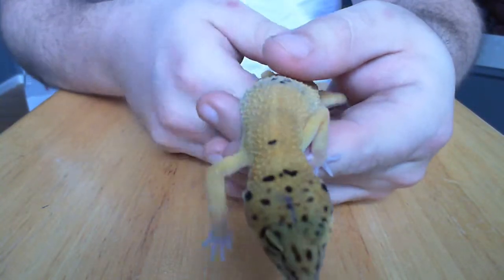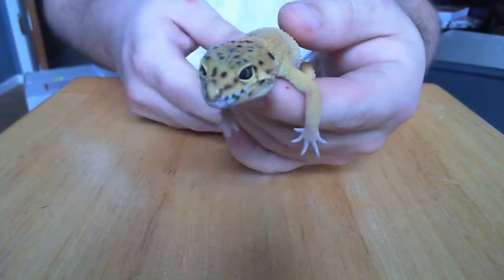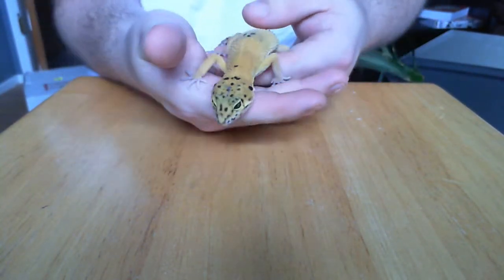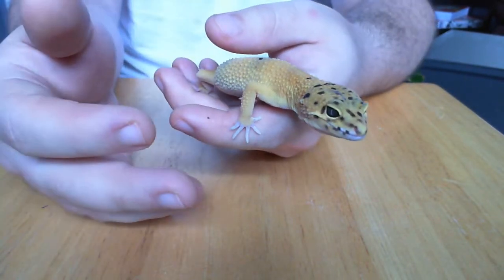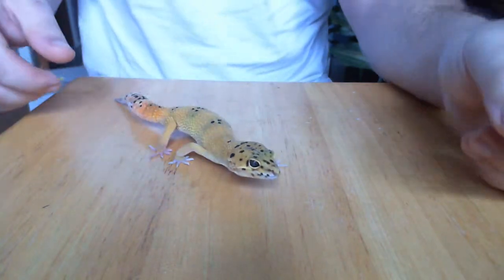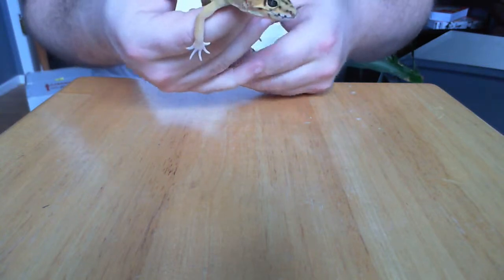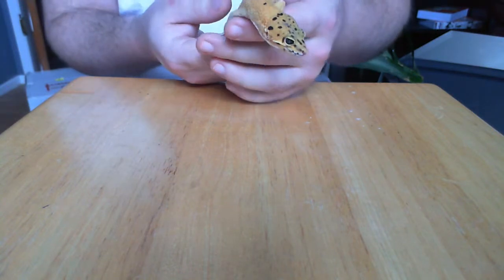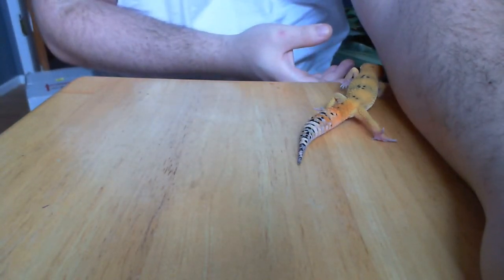Leopard Gecko...The Best Lizard?!?! Should You Buy?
Is the Leopard Gecko the best starting Reptile/Lizard? Just how easy is it to keep one of these amazing Lizards? What do you need? Find out!